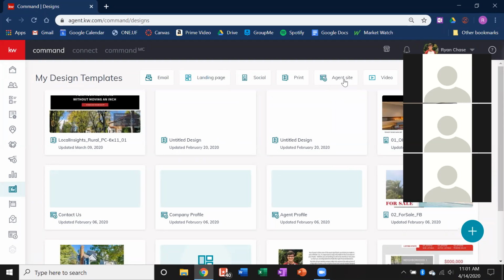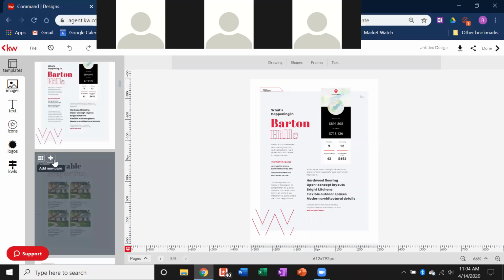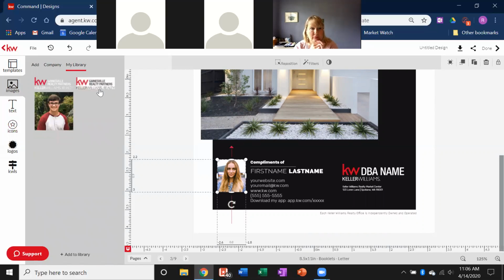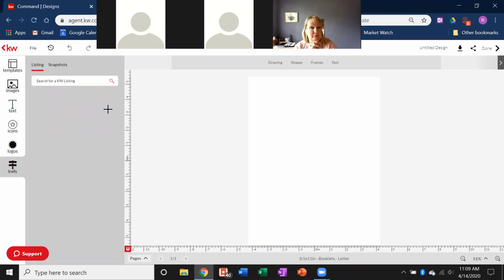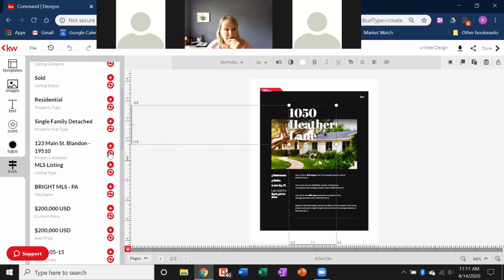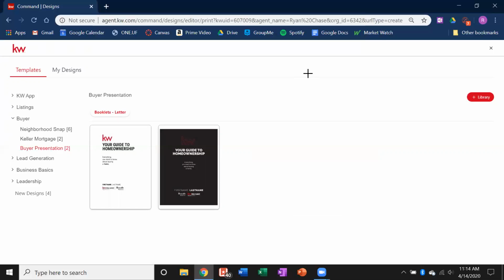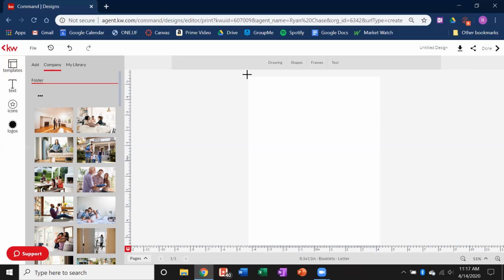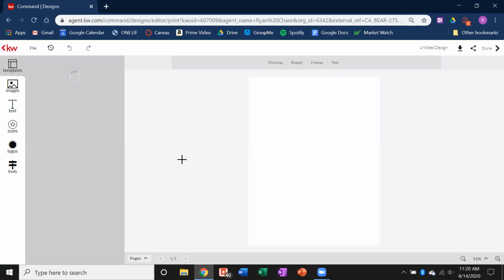Listing and Buying Presentations in Command